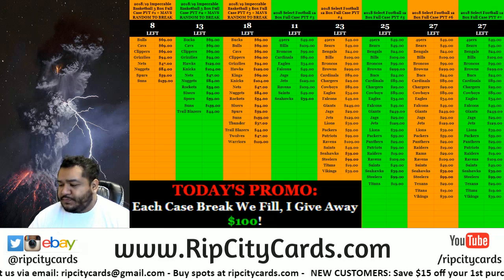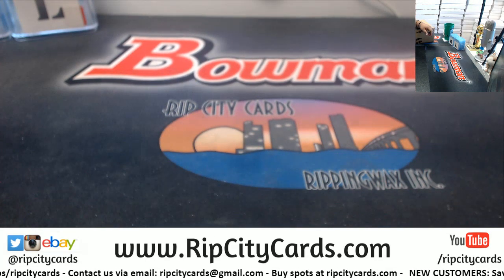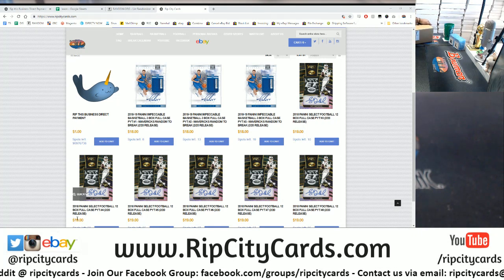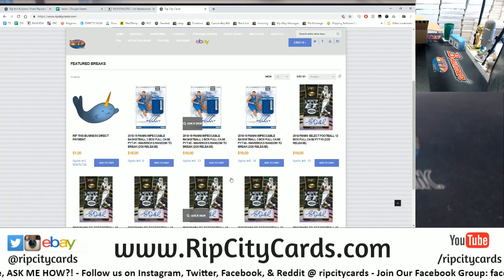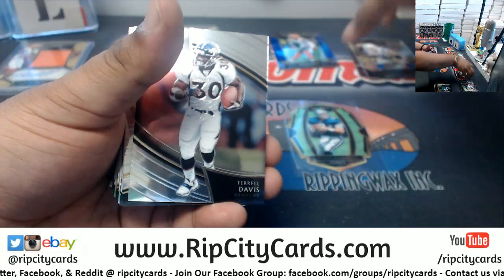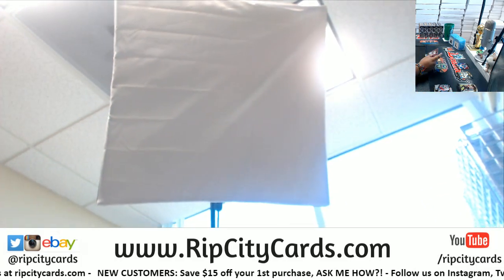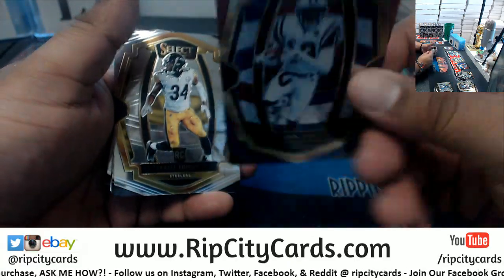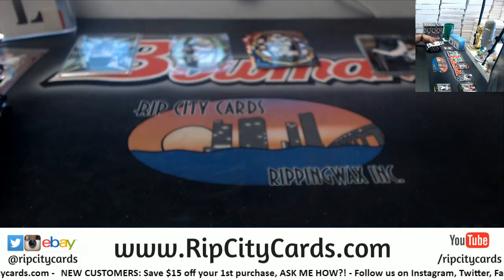2018 Select Football 6 Box #1 EBAY